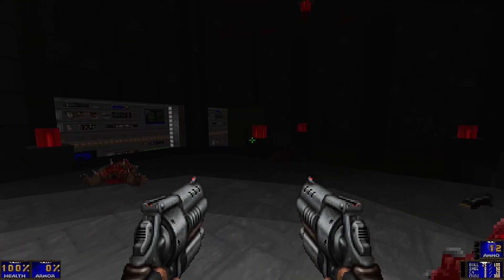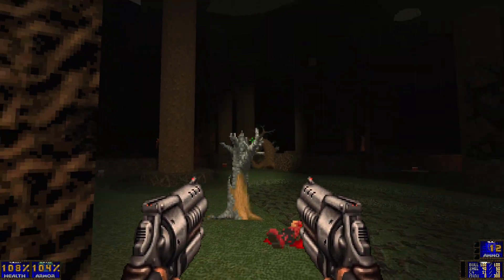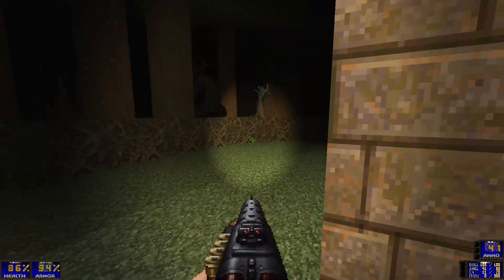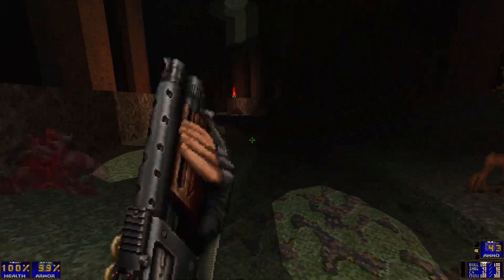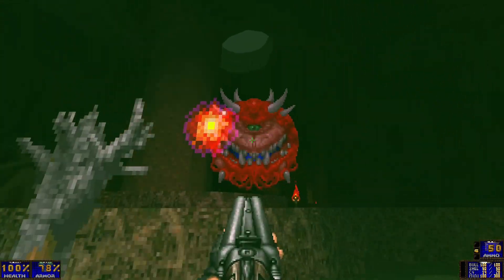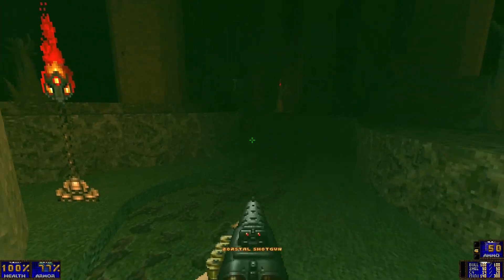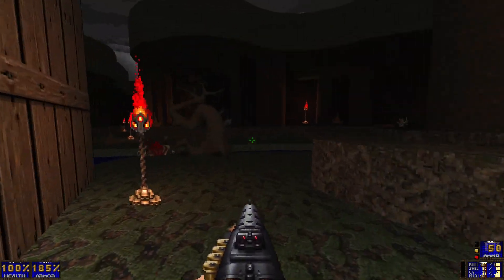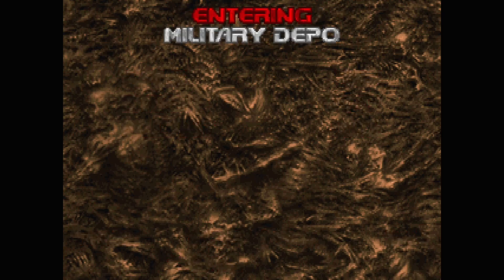GZDoom | Hellbound + Final Doomer | Map 07: The Woods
Forced inventory reset or not, I quite like this map and the way it looks. Quite mysterious, but not that hard.